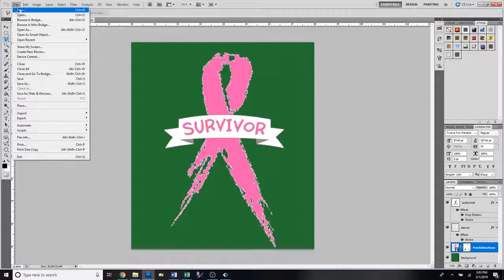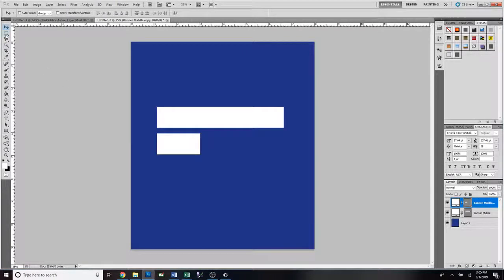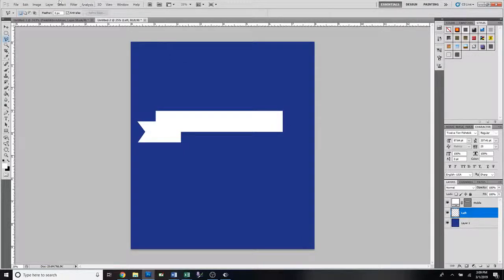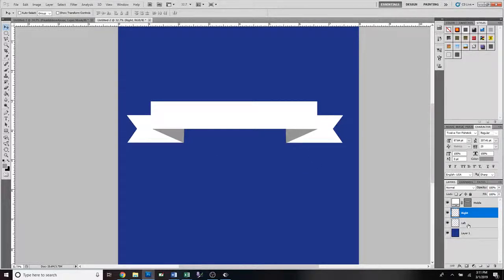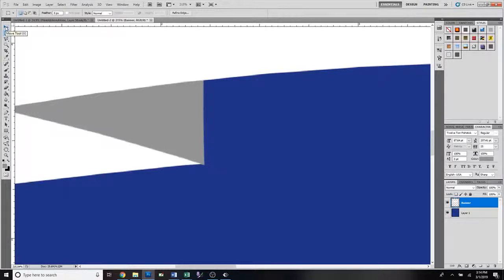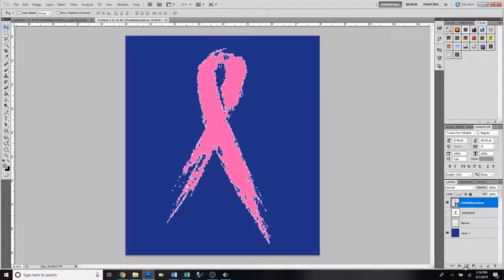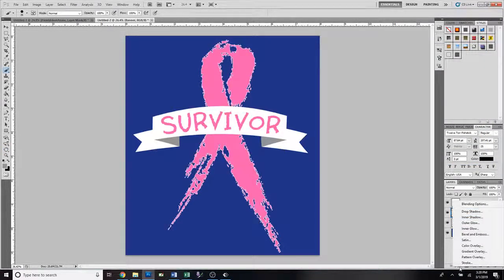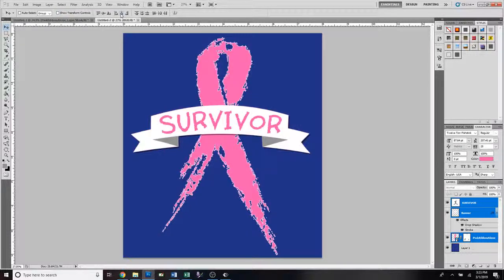Design a professional banner: A beginner's guide to creating a polished banner in Photoshop.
Join me in this beginner-friendly tutorial as we create a simple but professional banner in Photoshop. We'll start by creating a new file, creating and manipulating layers and shapes, using the lasso tool, merging layers, flipping shapes, adding curved text, placing and editing images with layer masks, selecting text colors to match your image, and adding strokes and drop shadows. You'll learn a variety of techniques and tricks to take your banner designs to the next level. Follow along and improve your graphic design skills.